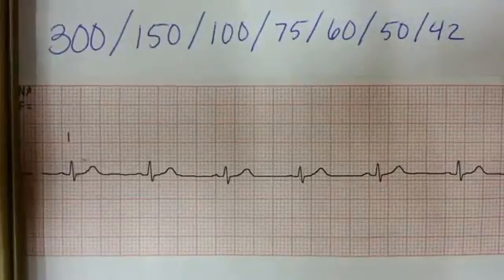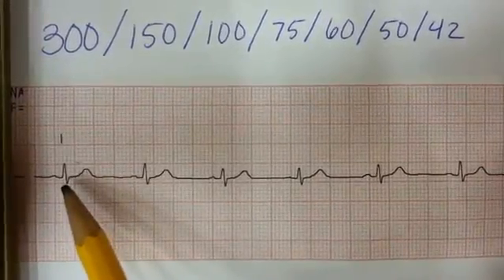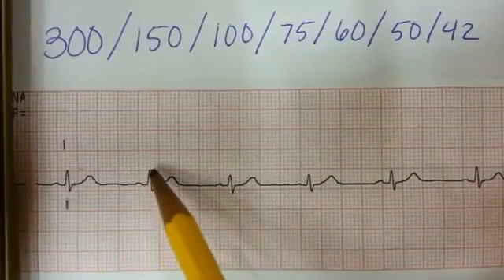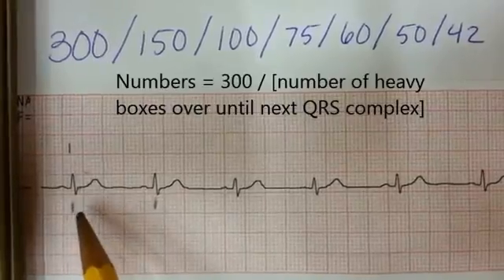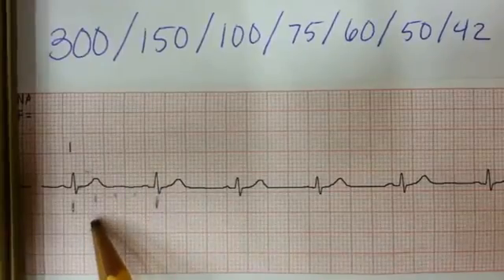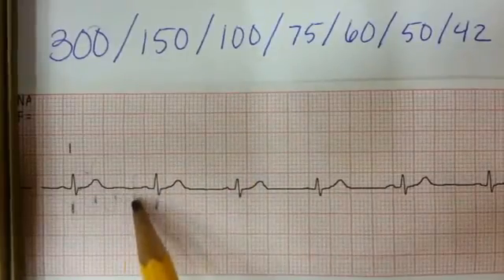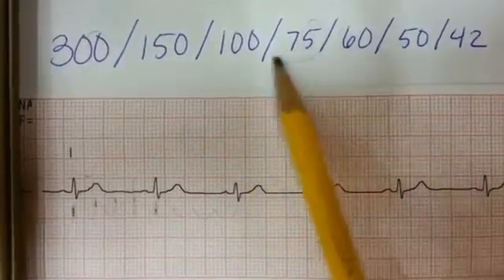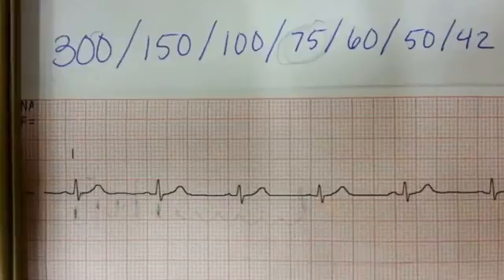How to find heart rate (pulse) from EKG